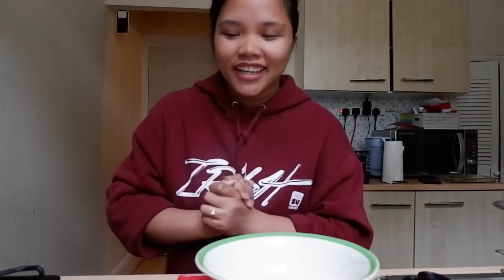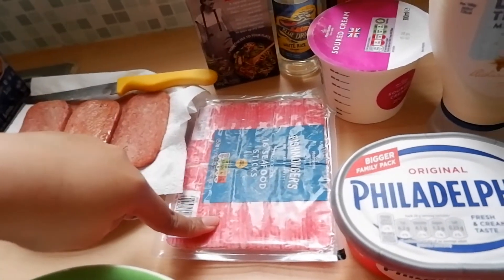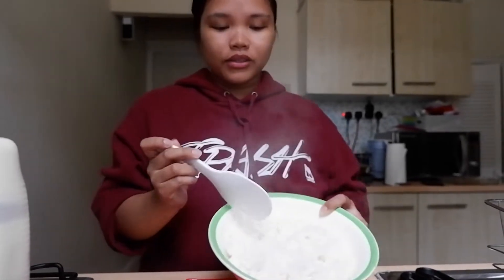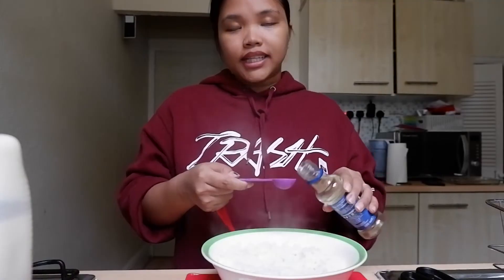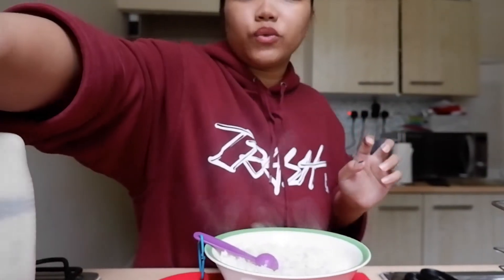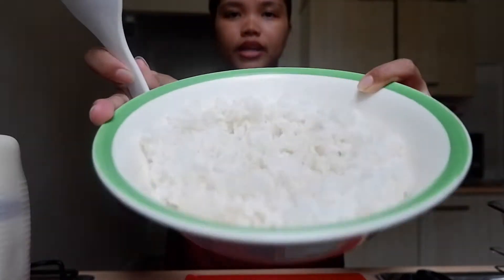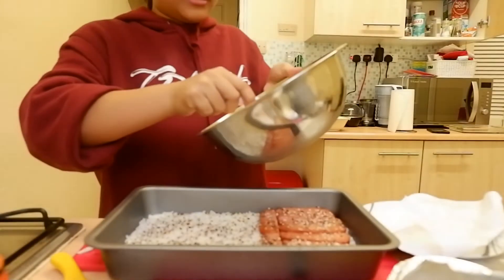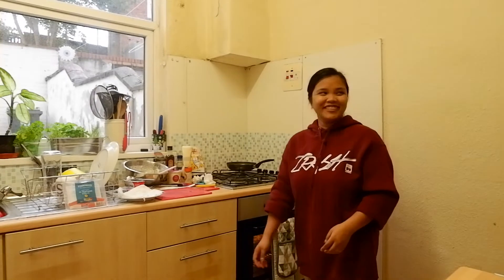LDR Couple | SUSHI BAKE Home made ang SARAP! 😋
hello guys
just incase you want to try to make sushi bake
I have listed the ingredients that I used .

ingredients:
sushi rice
mayo (any kind)
rice vinegar
sesame oil
sesame seeds
furikake seasoning
crab stick
sour cream
cream cheese
seaweed
spam
sugar